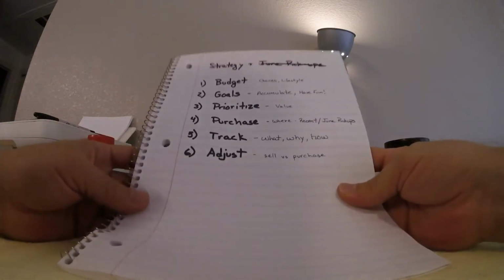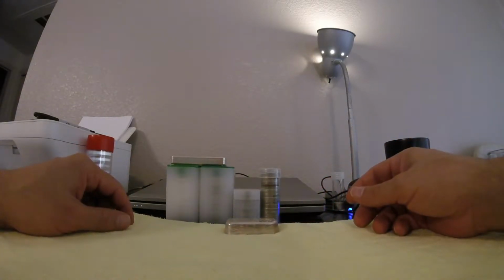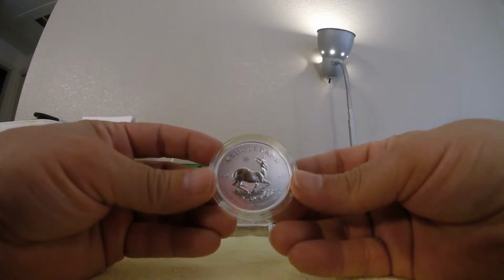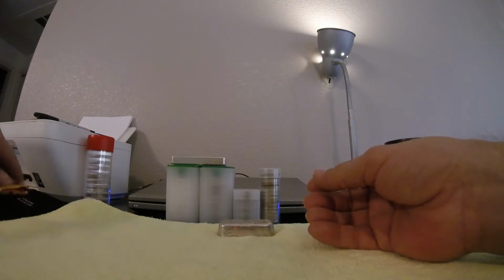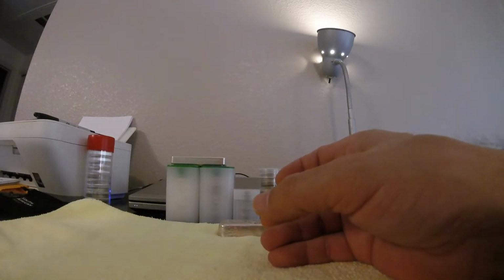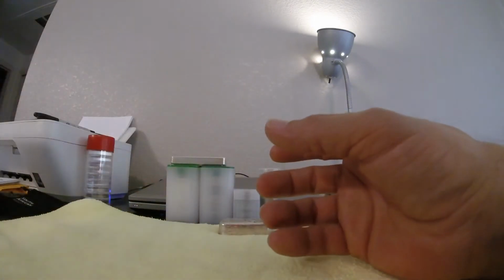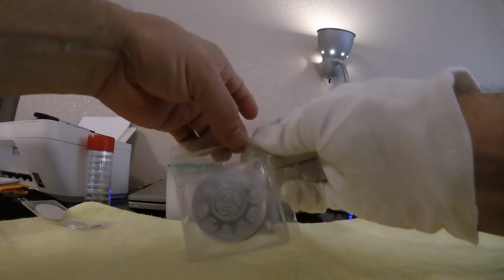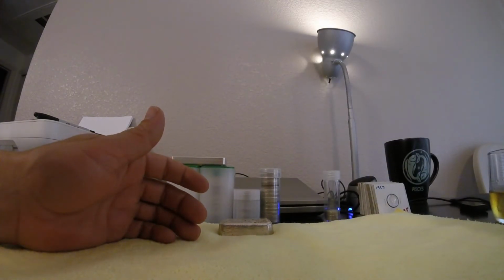4 - Purchasing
Silver Purchasing & June 2017 Pickups